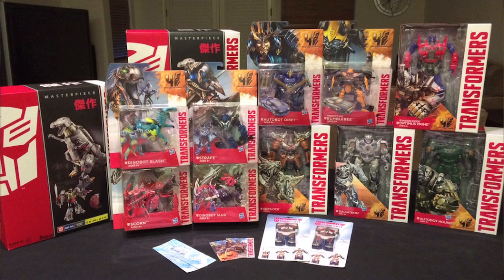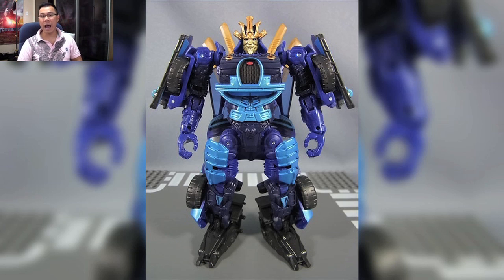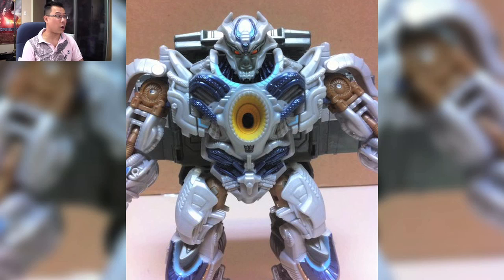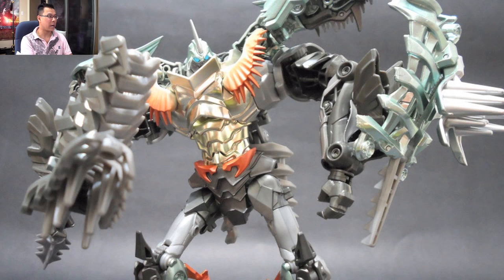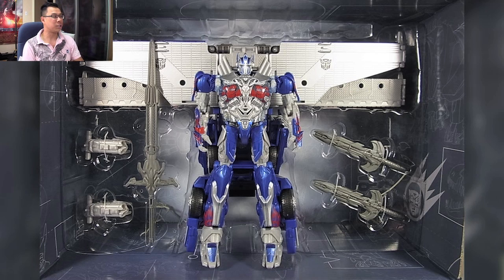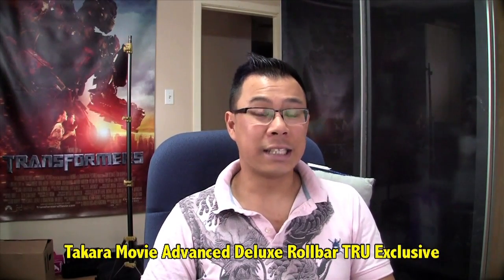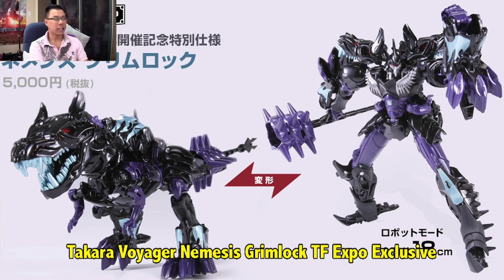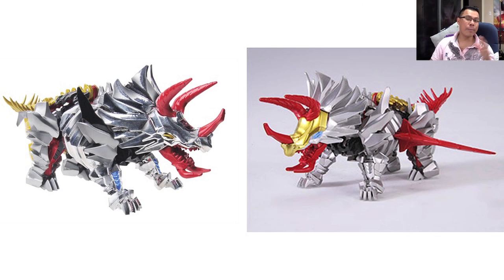Nemesis Grimlock, Black Knight Dinobots!! - [TF4 Talk #9]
For USA and Canada:
(For buyers outside of North America, please refer to international payment instructions below)

For INTERNATIONAL buyers, please purchase the T-Shirt above in the appropriate size first and then click the Paypal link below to add an additional $8.00 to cover the international shipping costs.

Fan mail and snail mail (address below):

Alex Yu
3790 Canada Way
Burnaby, BC V5G 3H0
Canada

Intro animation produced by Jarryd McGregor